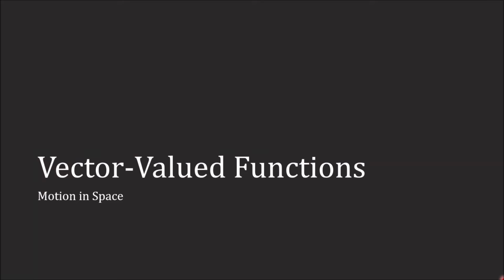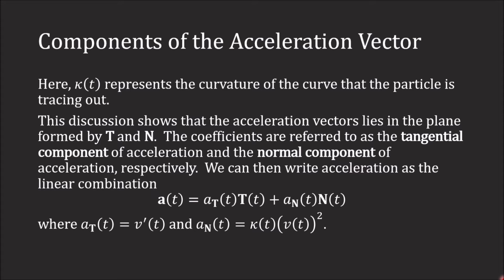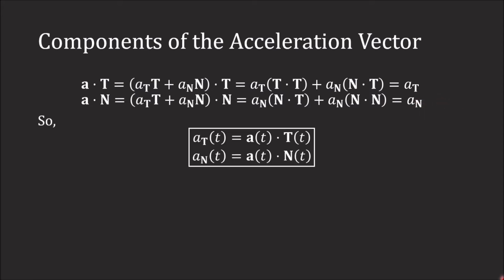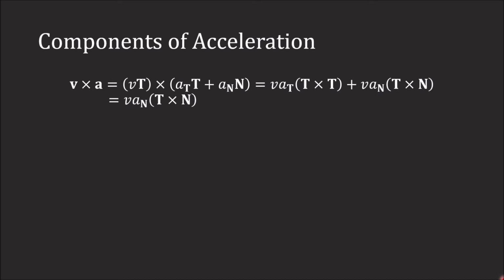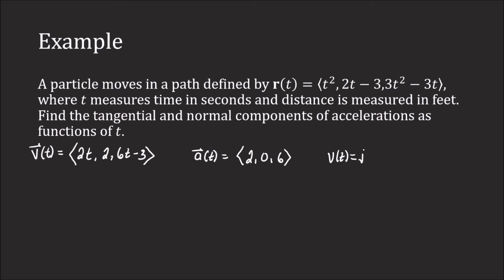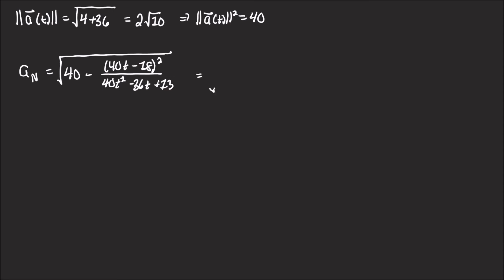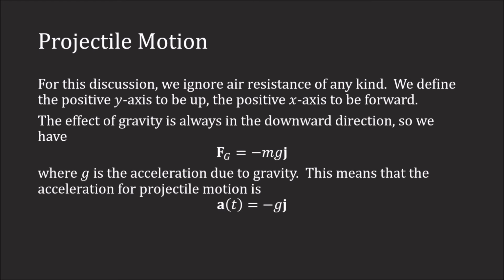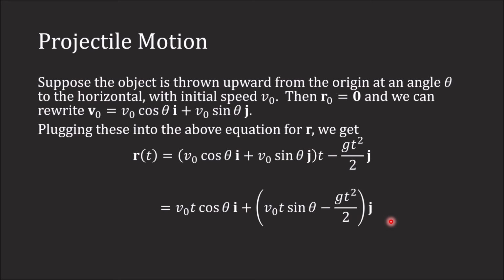Motion in Space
After completing this lesson, viewers will be able to:
1. describe the motion of an object.
2. find the tangential and normal components of an acceleration vector.
3. describe projectile motion.